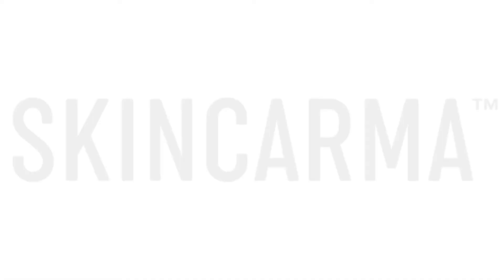ARE YOU SLUGGING YET? WATCH AND FIND OUT WHY IT’S THE BEST DRY SKIN SOLUTION!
I know what you’re thinking.

“Slug, what? Slugging?! That sounds crazy.”

Yes, it does! But slugging is legit — and one of the most intriguing skincare trends I’ve tapped into over the past several months. The act of slugging is literally one of the most effective means of maintaining skin health in dry climates and during the harsh, cold winter months.

What is slugging, exactly? Well, slugging is the latest K-beauty skincare trend that calls for the application of a waterless, heavy ointment or balm over the skin to defend against dehydrating TEWL. Curious about how it works — and what I’m using to slug in the cold?

Read more about my slugging essentials on this week’s new Skincarma Blog
SHOP THE BLOG: Explore reviews and purchase all of my favorite skincare products on the Skincarma Blog